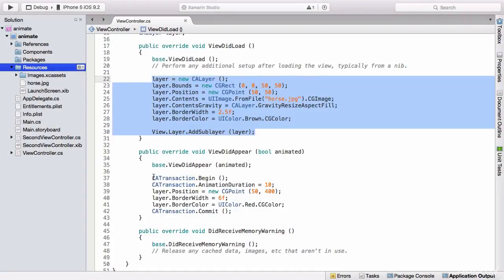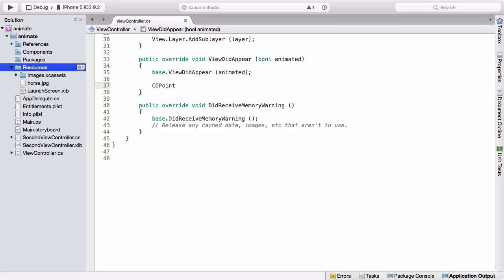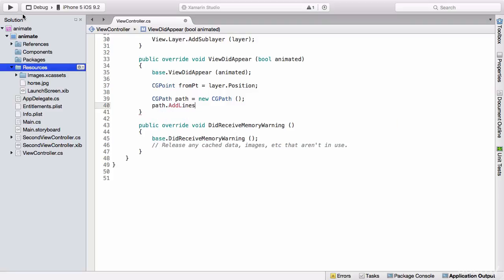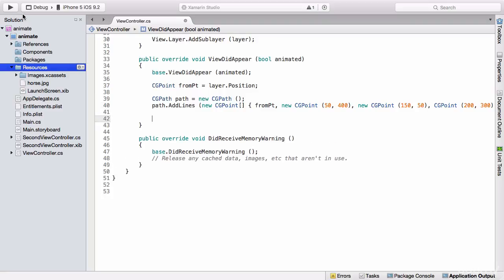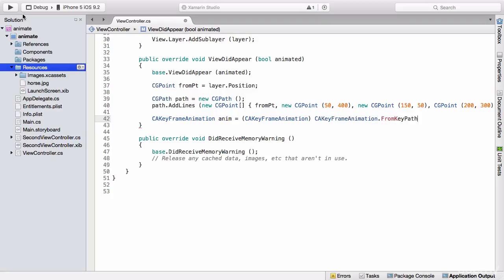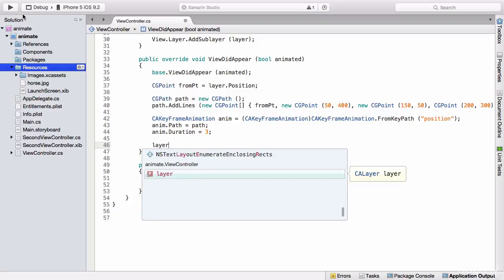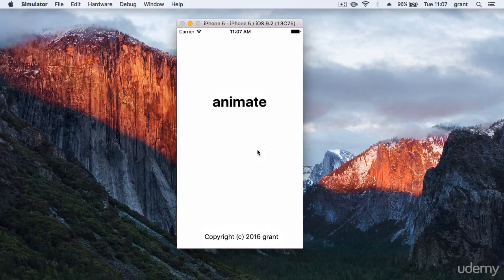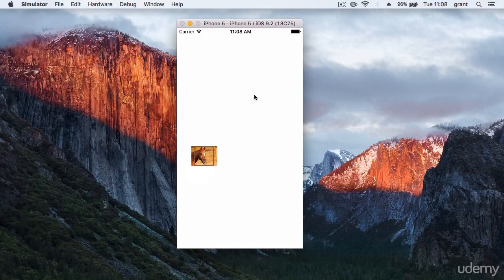11#6 As Deep as it Gets Explicit Core Animations